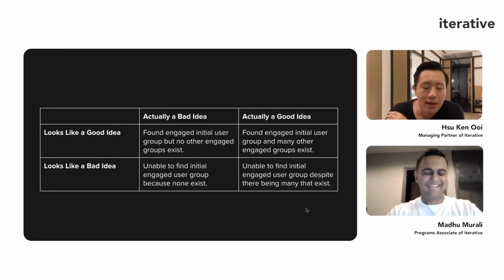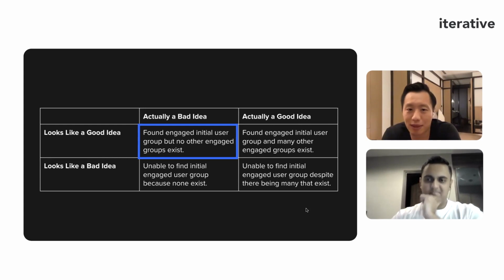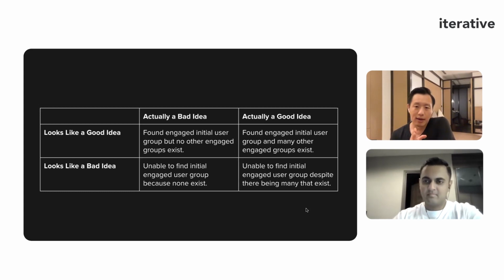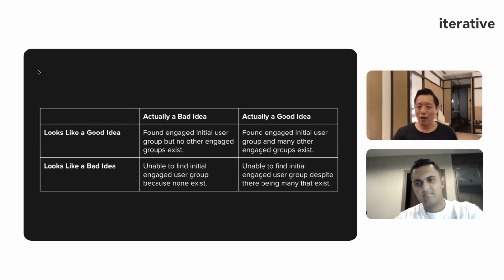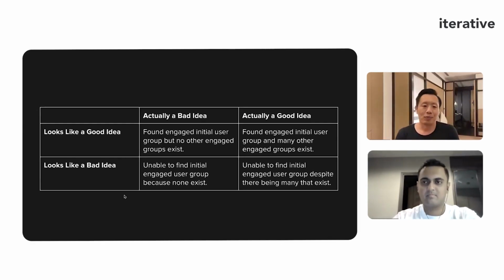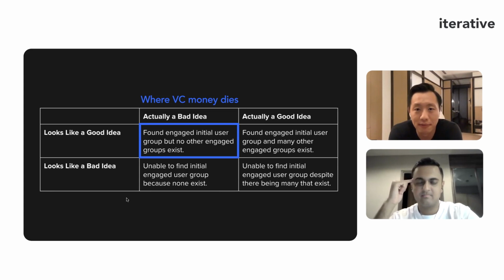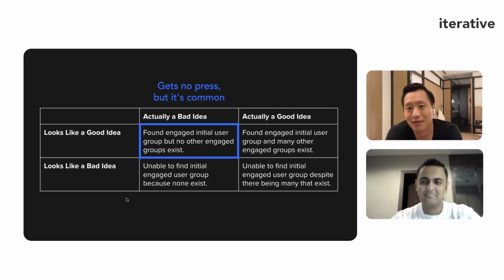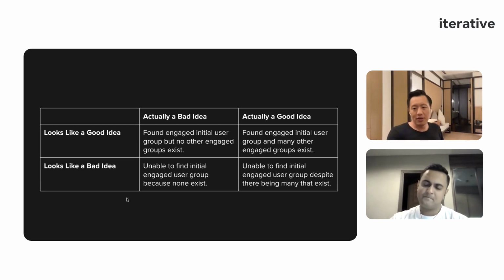Is Your Startup Idea A Good Idea?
Airbnb looked like a bad idea but was actually a good idea. Others looked like a good idea but was actually a bad idea. What happens then? Hsu Ken Ooi shares more on his 2x2 quadrant.

This video is an excerpt from the Validation Program, a four-week program we ran for founders who are looking to validate their startup ideas.

Chapters:
0:00 Video starts
0:15 Introducing the 2x2 table
0:34 An idea can look like a good idea, but it's actually a bad idea. Vice versa.
1:21 When an idea looks like a good idea but is actually a bad idea
2:19 When an idea looks like a good idea and is actually a good idea
3:30 There are way more bad ideas that look like good ideas
5:12 Where VC money dies
5:51 Bad ideas that look like good ideas get all the press
6:09 Why this quadrant gets no press but it's the most common
6:36 What is within the scope of validation?